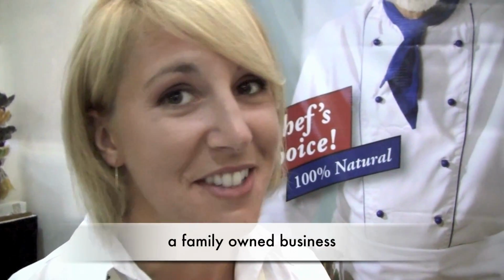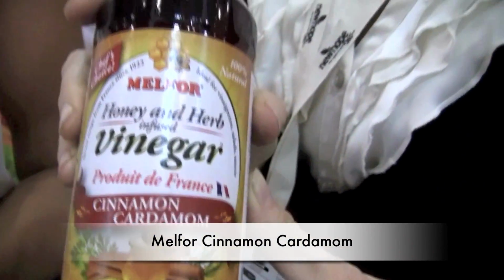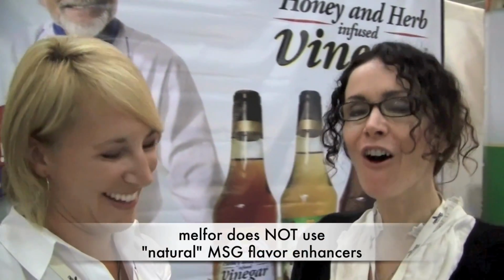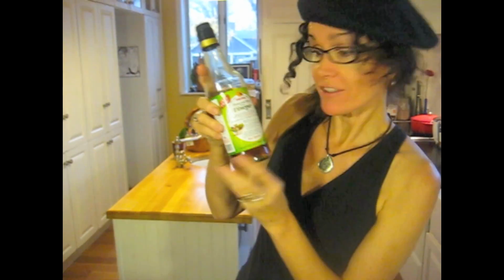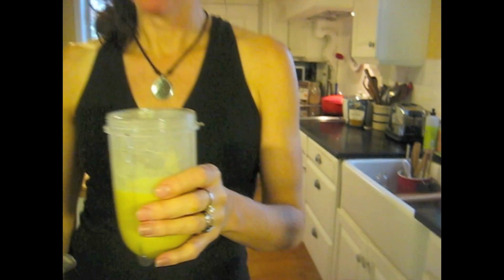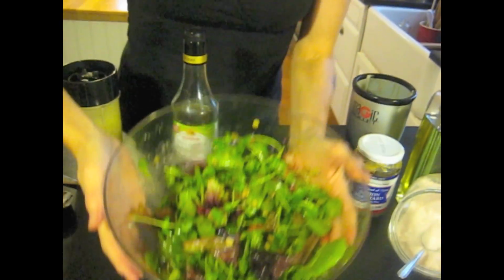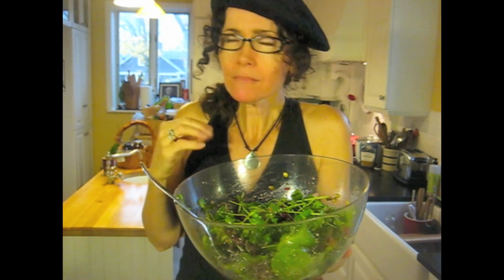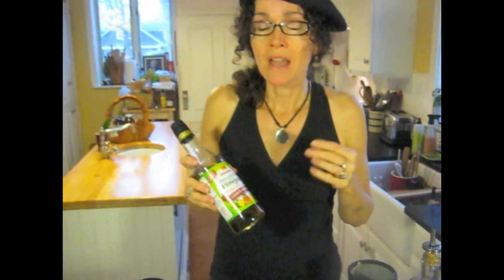Get Well America Loves Melfor French Honey & Herb Vinegar - Delicious!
This is a light and smooth vinegar unlike anything on the market. Now distributed in the US.
Loved by millions in France, Melfor is a family owned vinegar used by the best chefs in France. Comes in three flavors, Lemon Basil, Cinnamon Cardamon, and Original Honey and Herb. Try this quick easy recipe: mix 1/2 cup vinegar with sea salt, pepper, mixed herbs and crushed garlic (optional), then add 1/2 cup of your favorite oil (I use extra virgin olive oil), Mix until smooth. You'll love it!